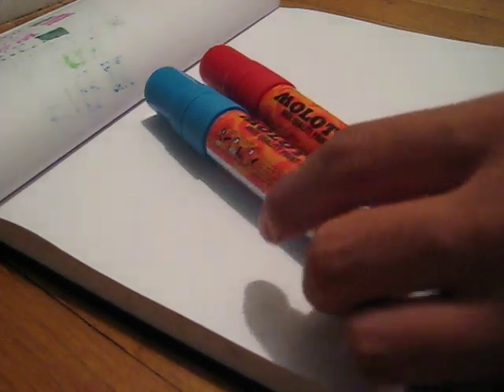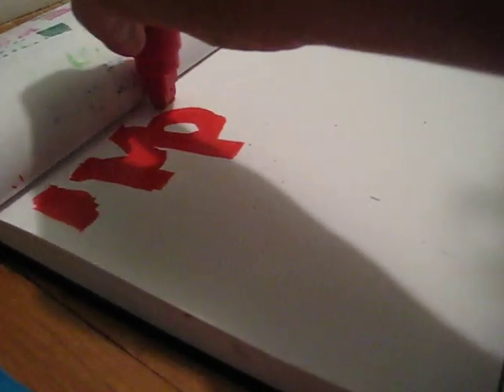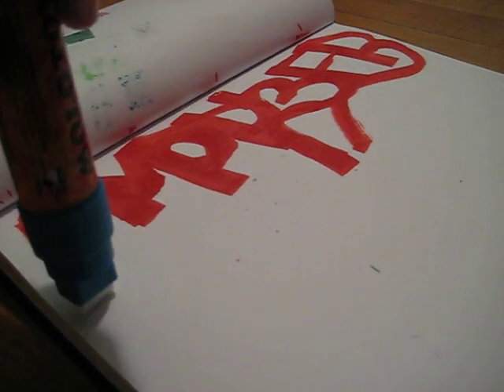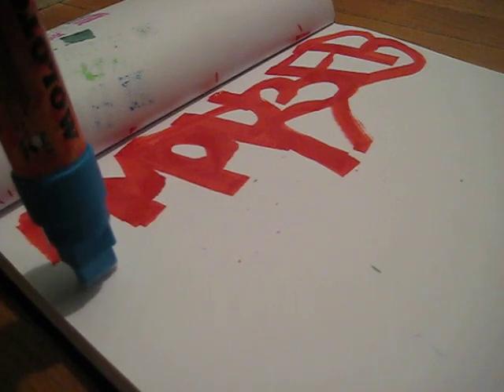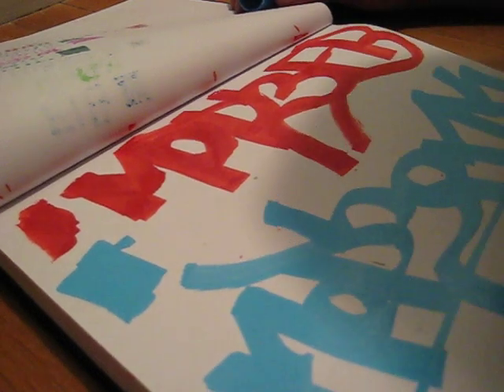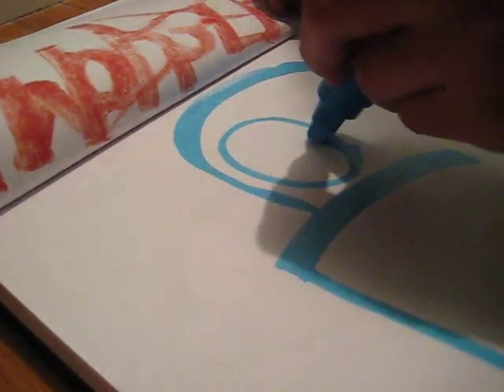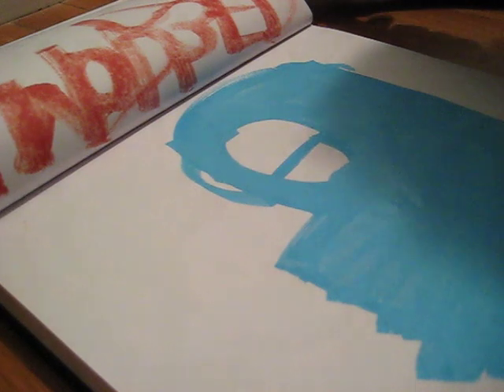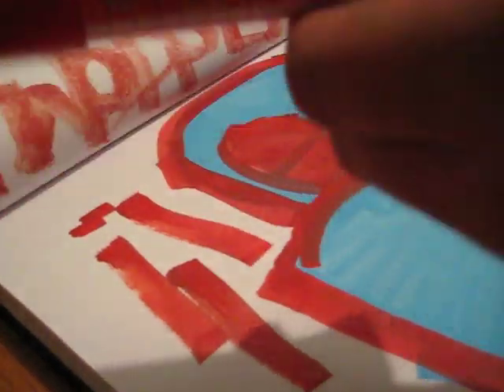molotow 620pp review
this is another review brougnht to  u buy mopeink check out my 2 websites mopeink andmopefb thegeaffiti website andthefingerboardingwebsite and tell meif u wanna trade stickersor any ormy fingerboarding stuff or tradegraffitisupplies